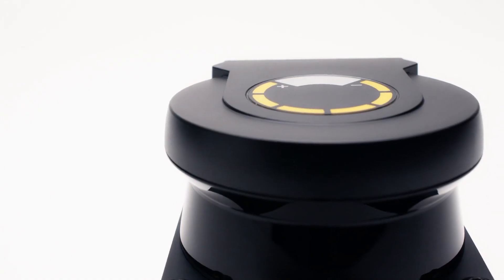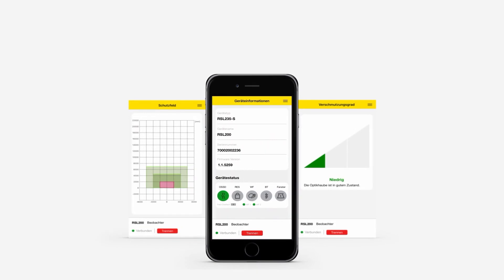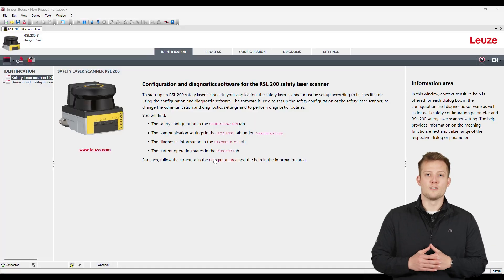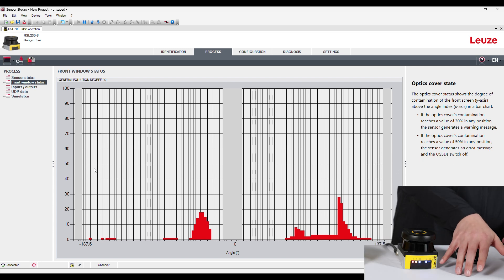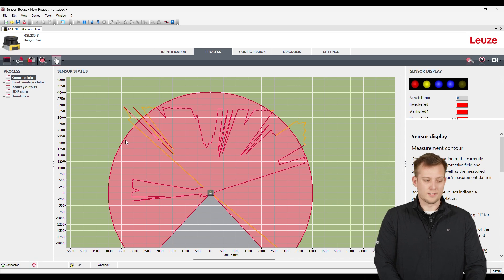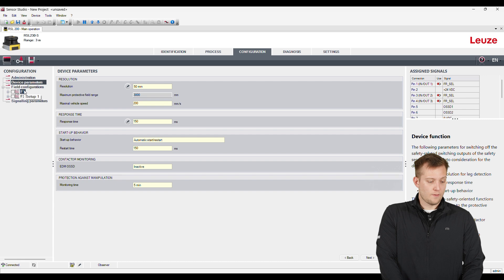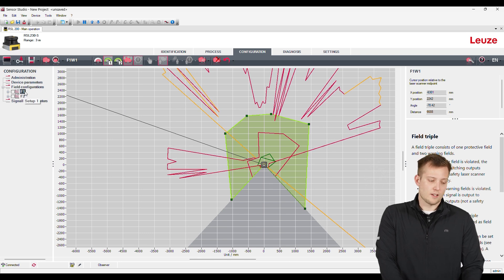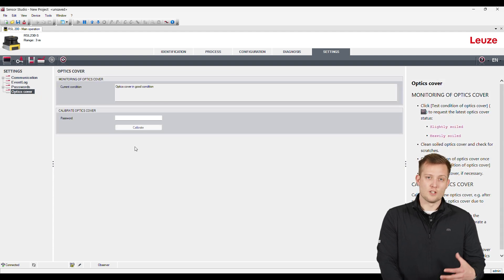Compact Safety with Big Impact: Leuze RSL 200 Laser Scanner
Johan Wilbrink gives us a look into Leuze's new RSL 200 Series Safety Laser Scanner, included a detailed product overview, test, and a demonstration on how to use its software.

Follow NEFF!